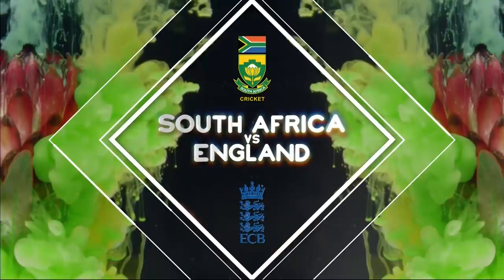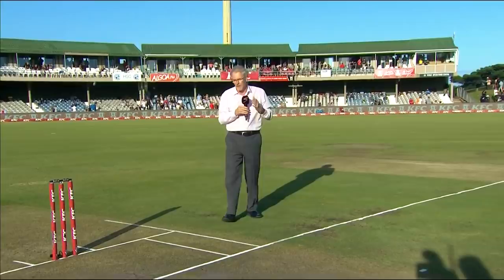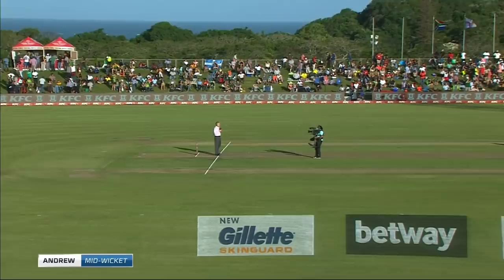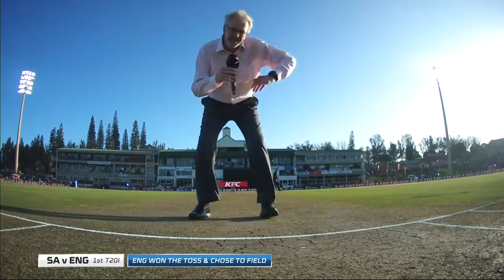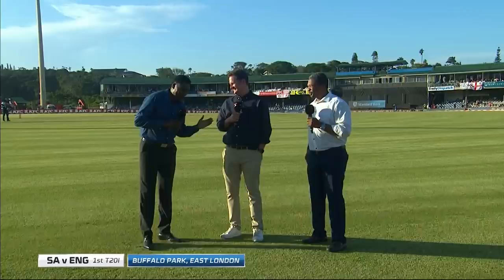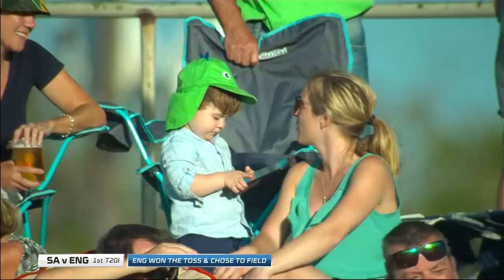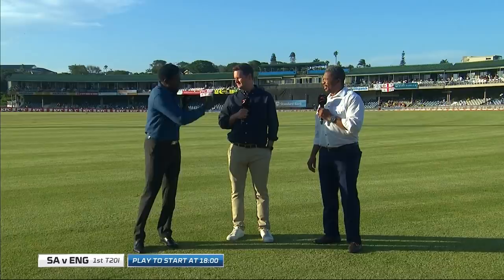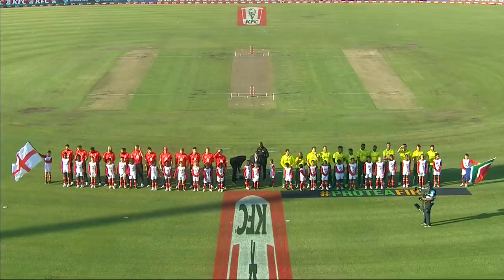SA v England T20 Series | 1st T20 | Pommie Mbangwa chats to Mike Haysman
Pommie Mbangwa asks Mike Haysman for a detailed field and pitch report Rob Keys joins the panel as they discuss who is likely to win the first T20